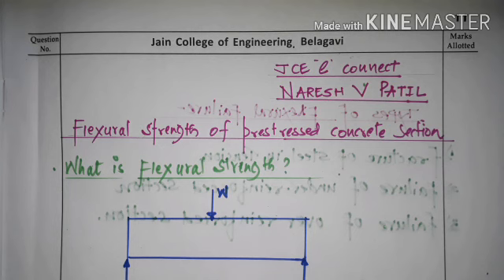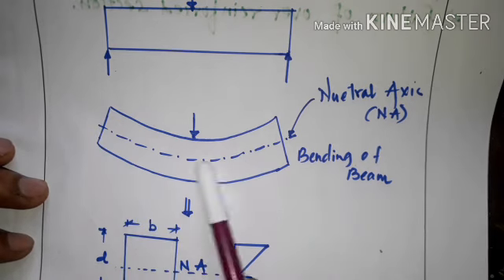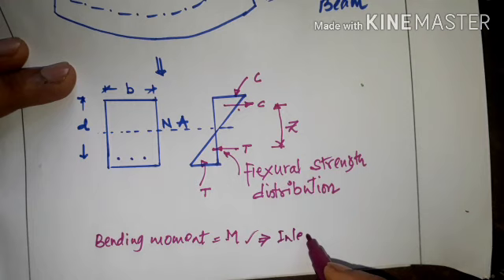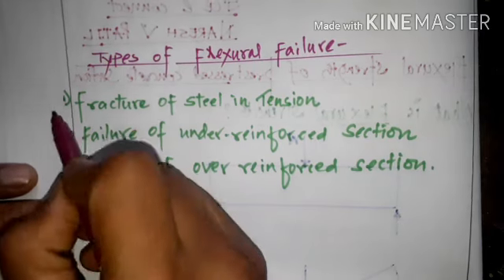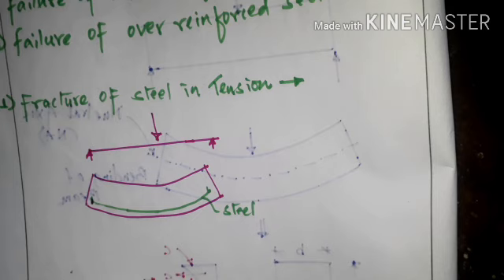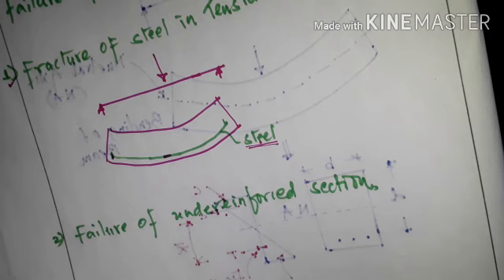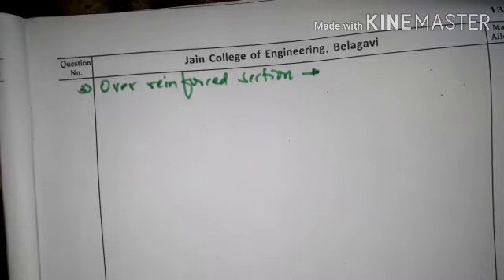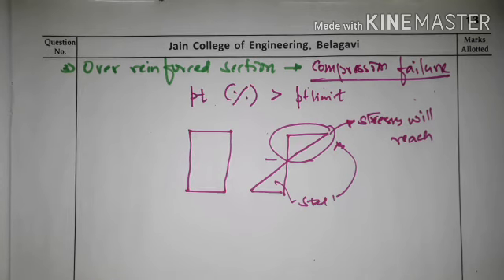module 04/flexural strength of P S C beam/lecture 01